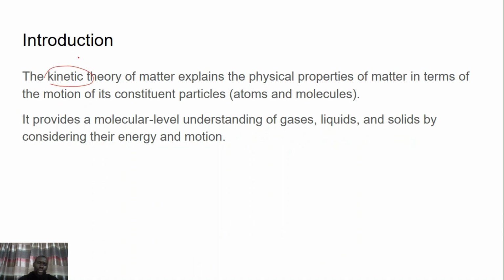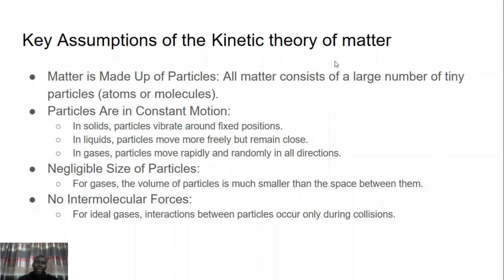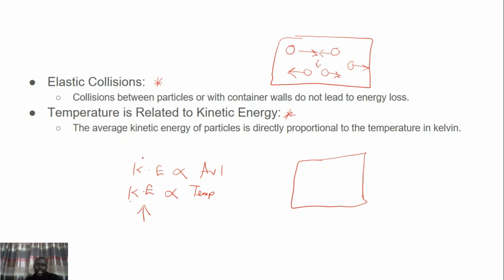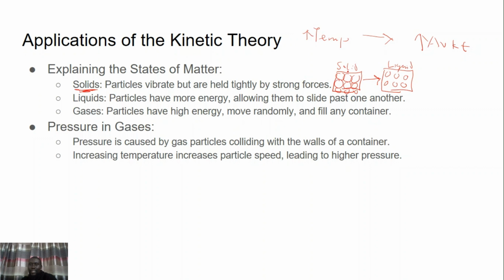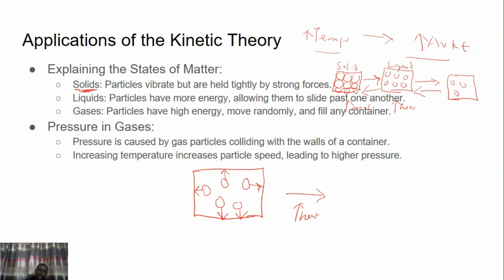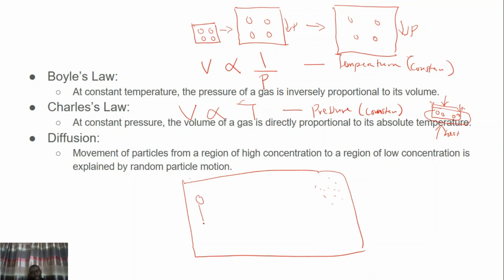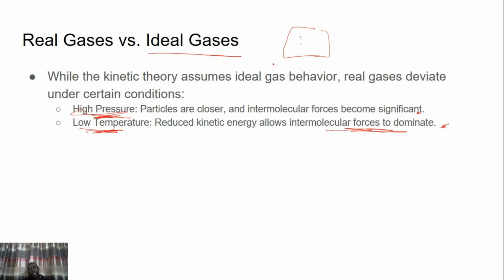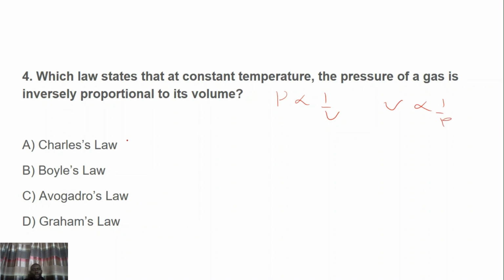JAMB UTME CHEMISTRY - Kinetic theory of matter + Likely Questions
Kinetic theory of matter is a topic in the JAMB UTME syllabus. this lesson discussed the application of the kinetic theory of matter as it explains the gas laws (Boyle's Law, Charles's Law, Graham's Law). It also differentiate between the ideal gas and the real gas. It rounded up with the likely exams questions on the topic.